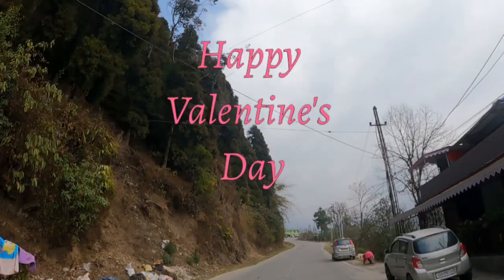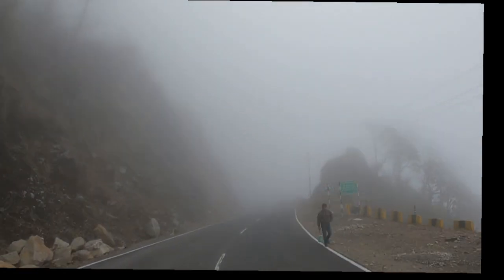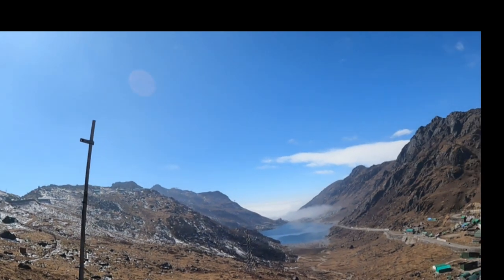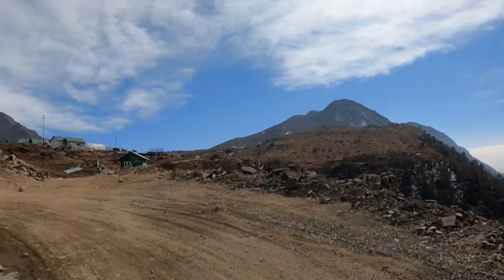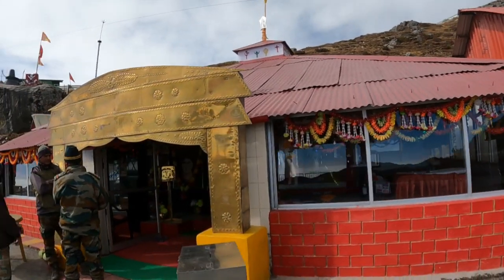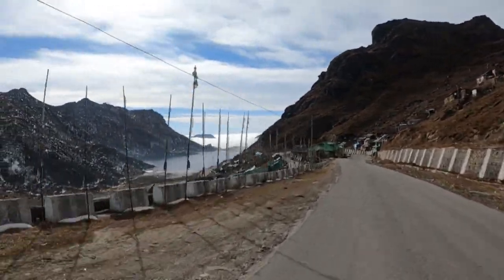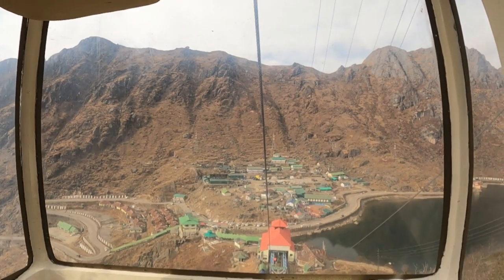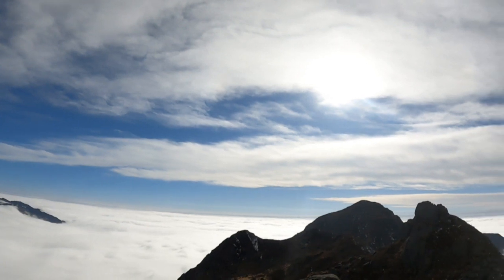17 February 2023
This is all about how to acquire a pass to visit the Restricted area Permit in Sikkim.
North Sikkim as a whole district needs a pass and Tsangmo Lake, Baba Mandir and Nathula in the East.